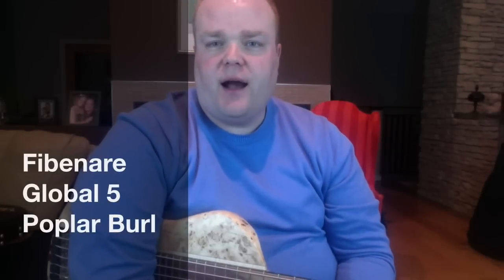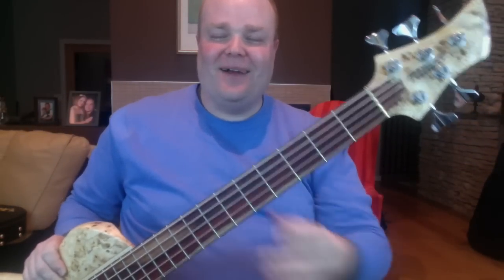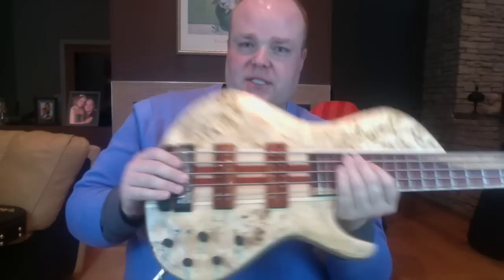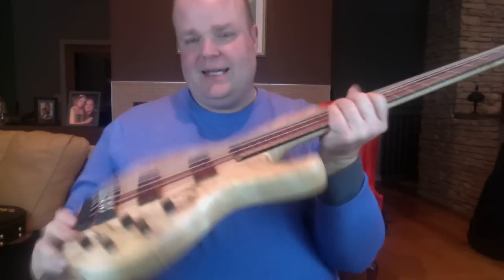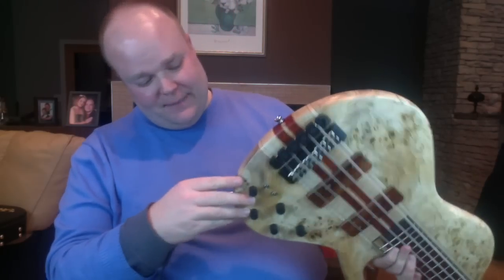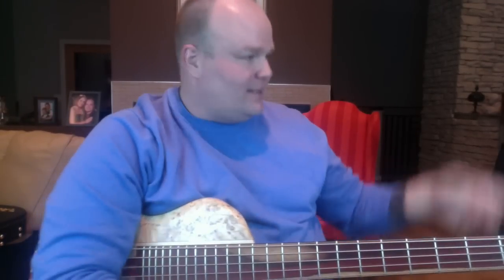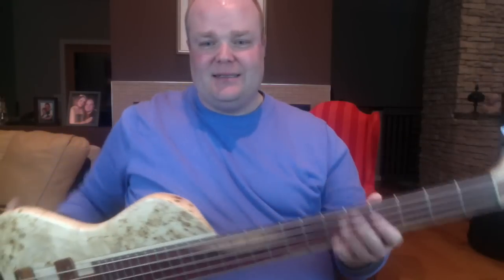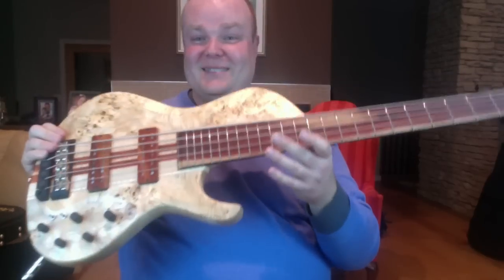Fibenare Global 5 Poplar Burl